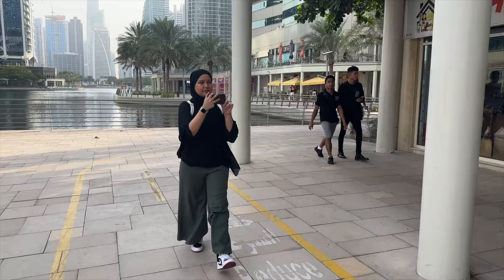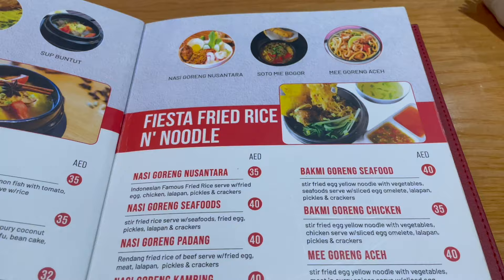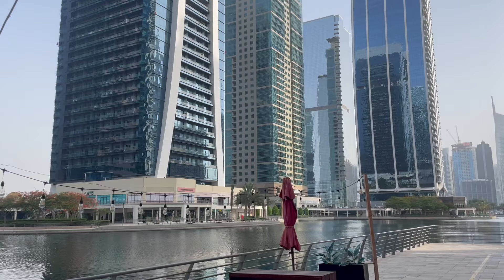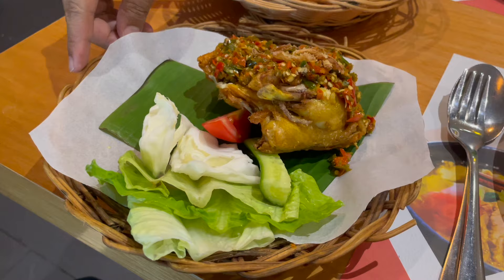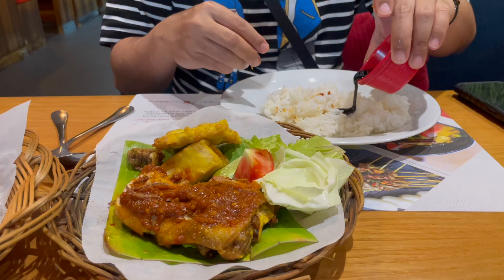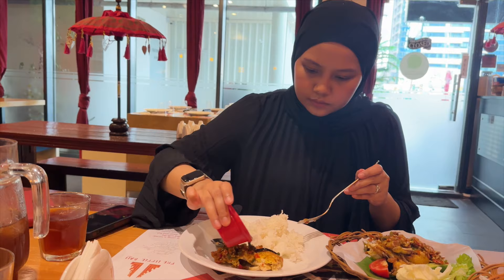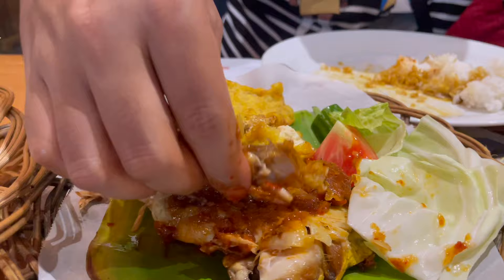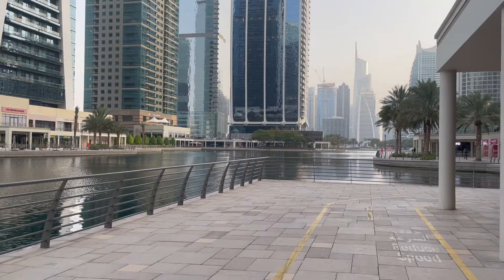THE LITTLE BALI DUBAI | Delicious Authentic Indonesian Cuisine in Dubai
Fadia